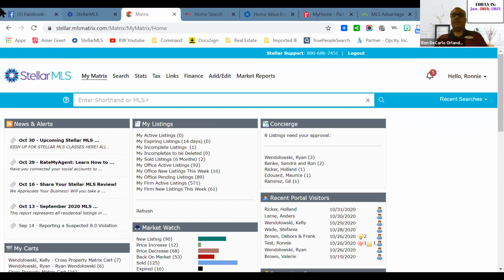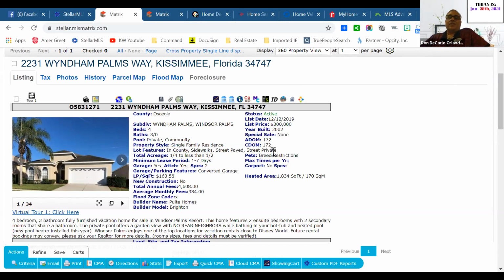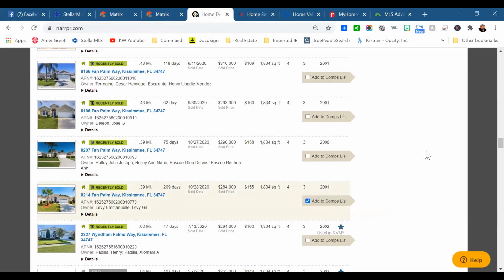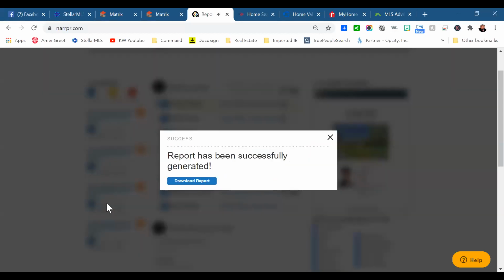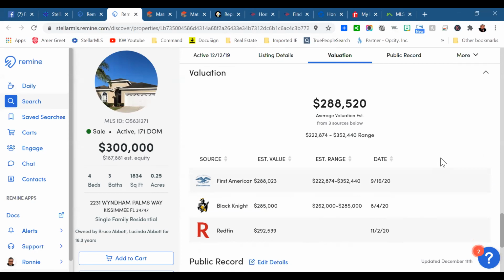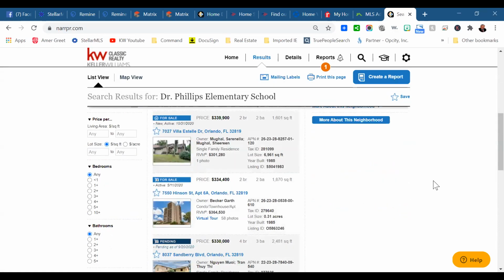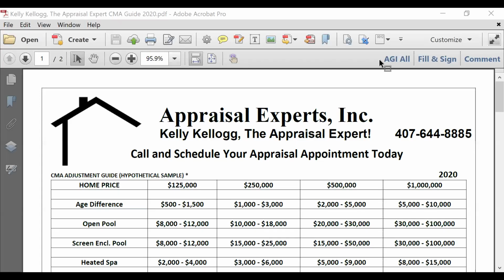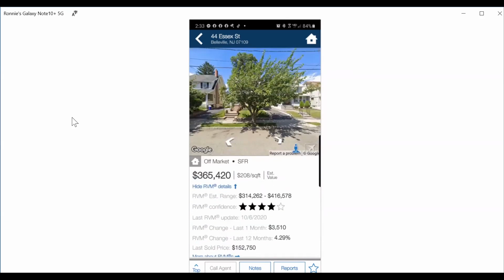10 Steps to CMA 10 28 2020